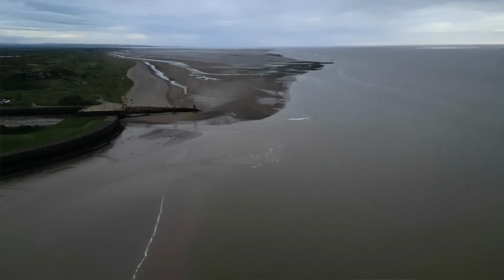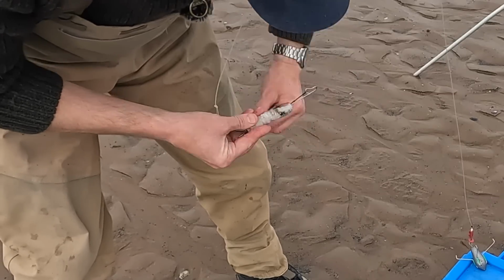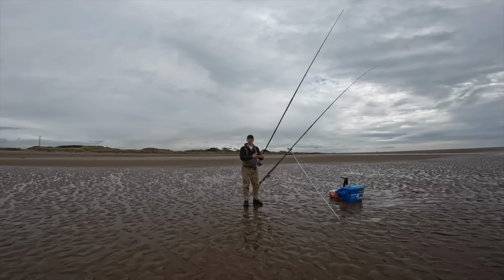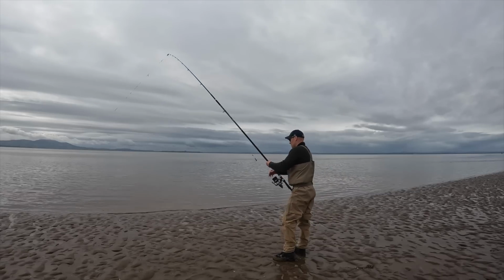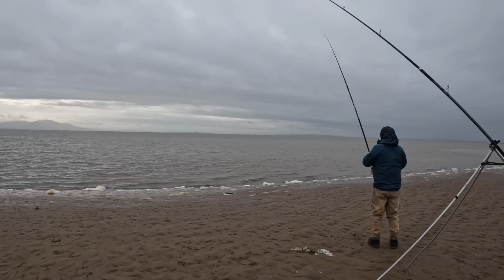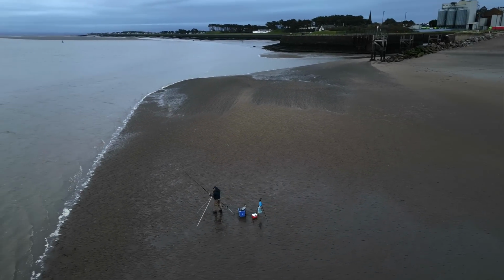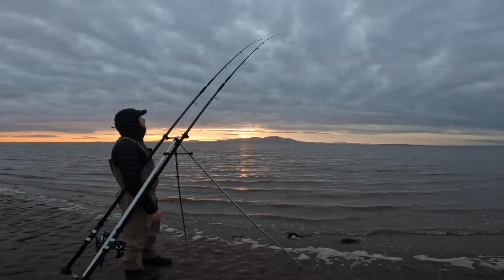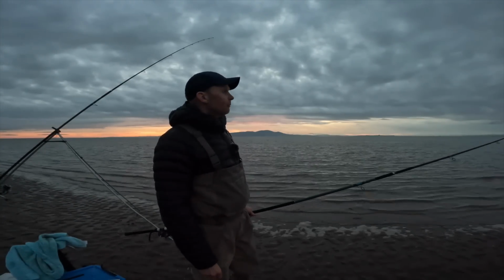Sunset at Silloth | Solway Beach Fishing | Cumbria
in this episode we head over to a favourite mark, the West Beach at Silloth. The preferred mark is already taken but we give it a go anyway with a stunning backdrop and sunset to boot.

FCA